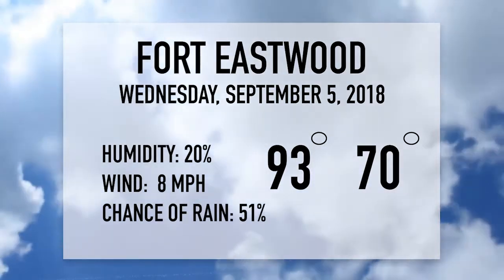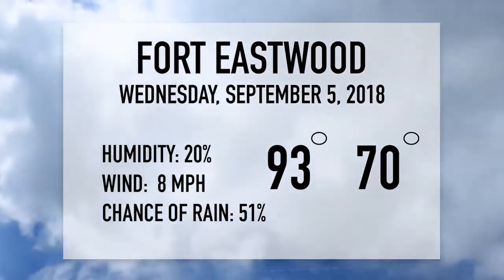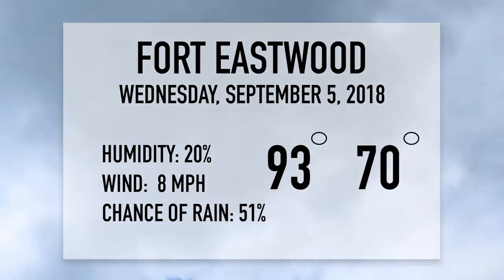September 5 Announcements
KEHS Fort Report,  KEHS Daily Announcements,  EHS Video Tech